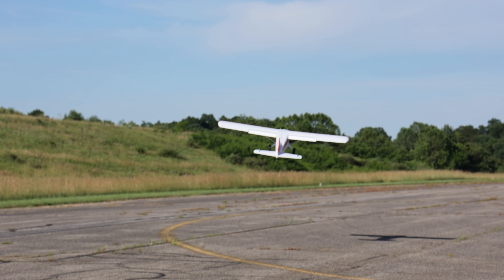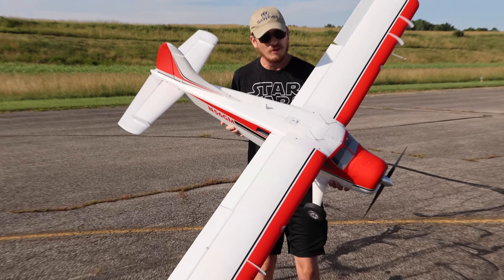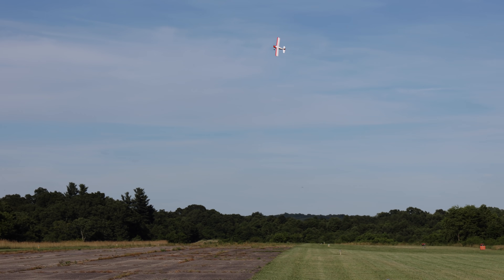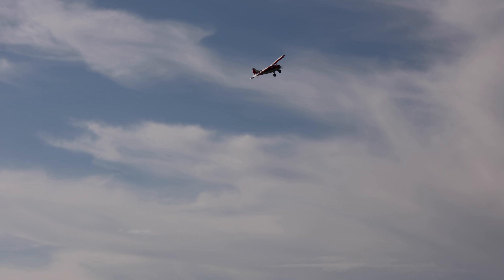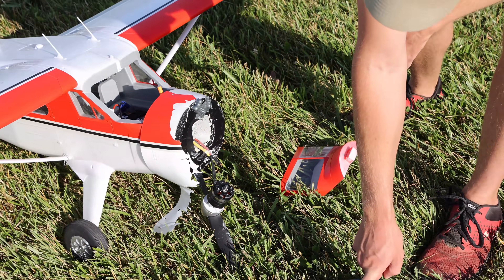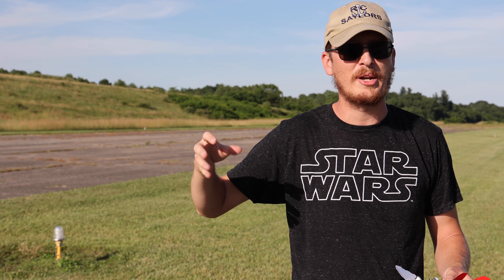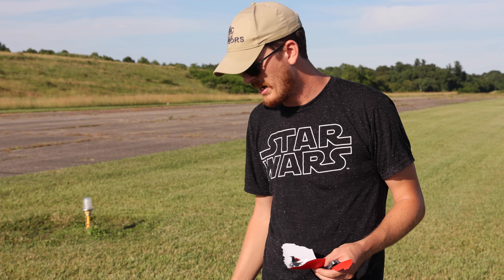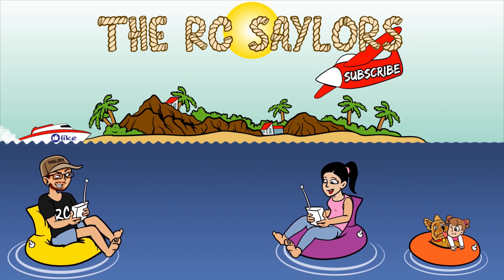GIANT RC AIRPLANE CRASH EXPLOSION!!!! - FMS Beaver 2000mm V2 - TheRcSaylors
Our first experience with an FMS airplane did not go as expected and ended in an rc airplane crash explosion!  Props to Nate for still greasing the landing!  This is the FMS Beaver 2000mm rc plane.  The flight started out great until the plane started getting louder and louder.  We decided to land it to check everything out, but on the approach, KABOOM! The cowl and motor snapped off.  Luckily, this plane was purchased through Horizon Hobby, so we know we will be taken care of through their excellent customer service!  Let us know your thoughts about this rc plane in the comments.

Support TheRcSaylors